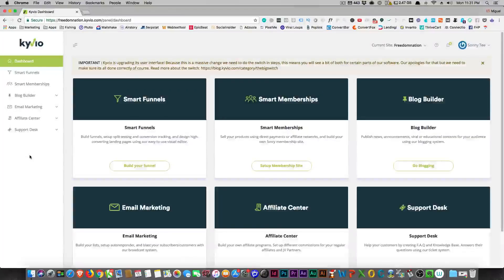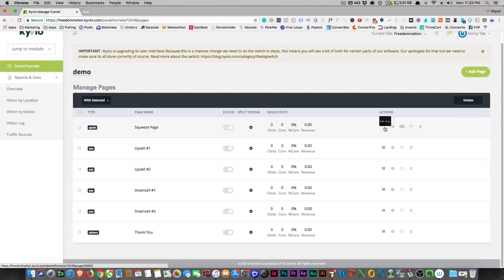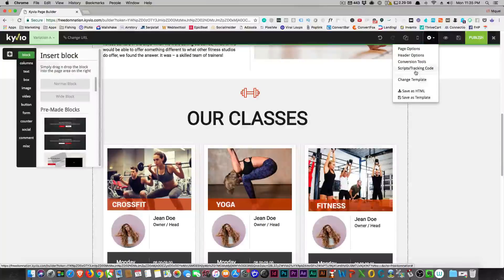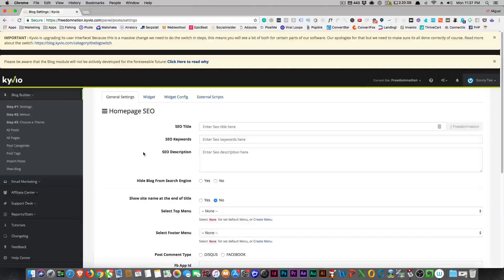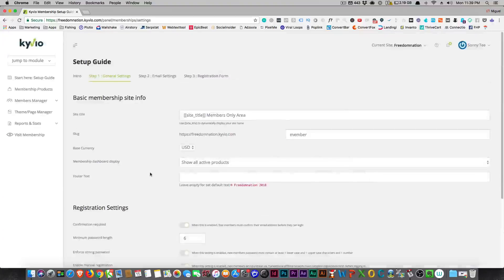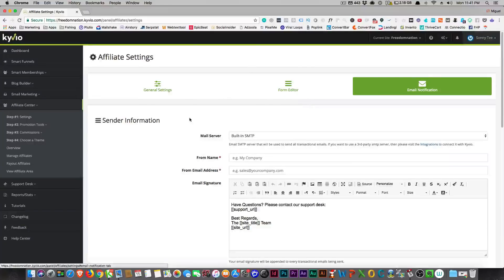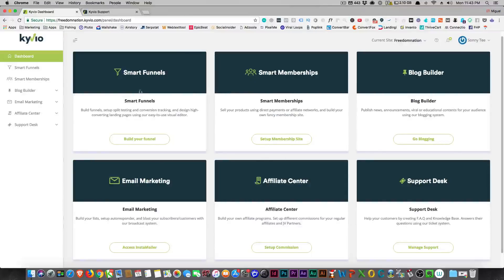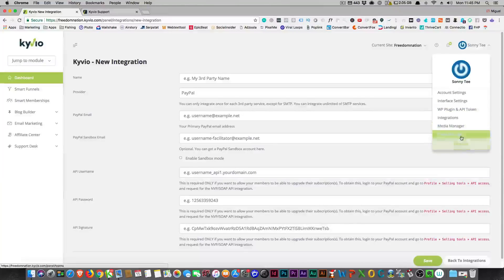KyVio Full Walkthrough and Honest Review Click Funnels Alternative - First Thoughts From Sonny Tee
KyVio Full Walkthrough and Honest Review   First Thoughts From Sonny Tee

A real Click funnels Alternative - This FREE training video is a review of KyVio ... membership - email and funnel software

The KyVio Email Marketing Module WalkThrough

45 Pre-Approved Profitable niches Grab The list FREEDM™ Is Just a click Away My SMMA Course | Tai Lopez Notes on Mp3 | ChatBot Agency Course | Learn Affiliate Marketing | Beginners Affiliate Course for $7 | AMAZON FBA MASTER CLASS